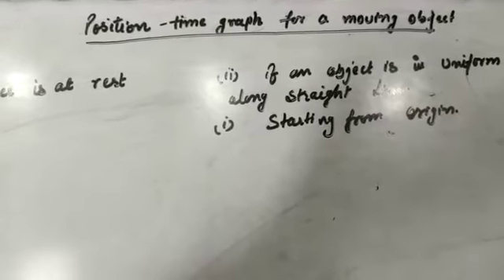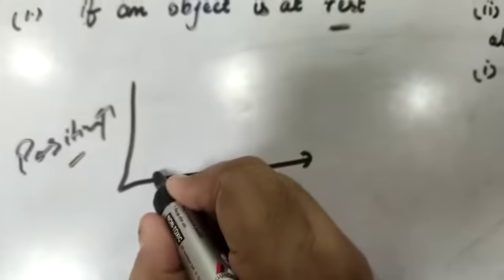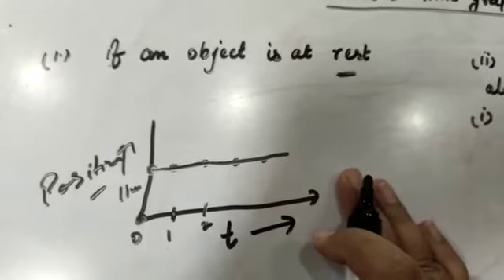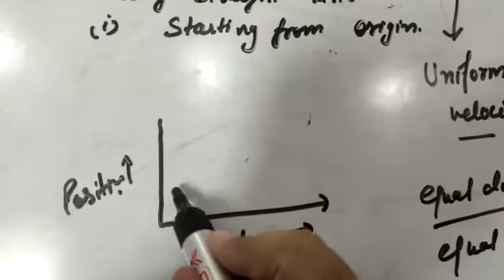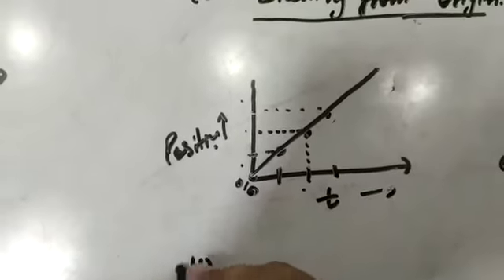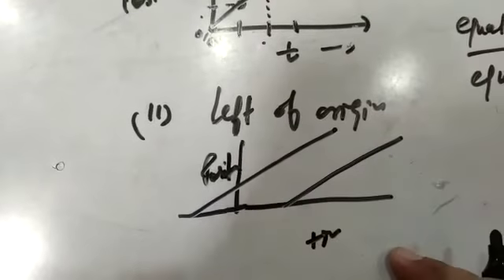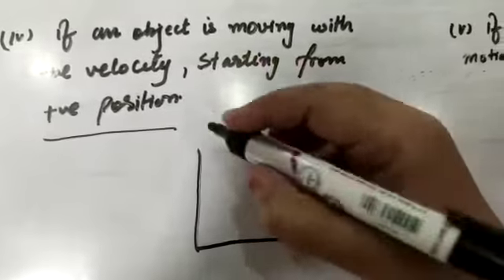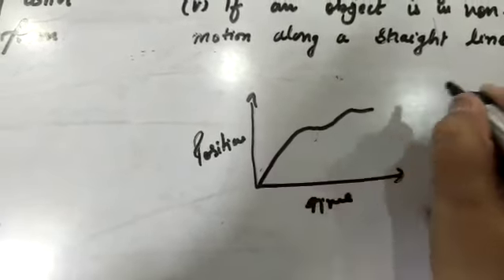Position time graph for various states of the the body